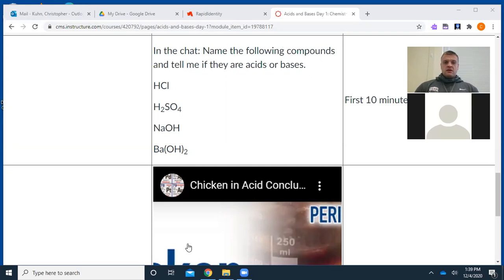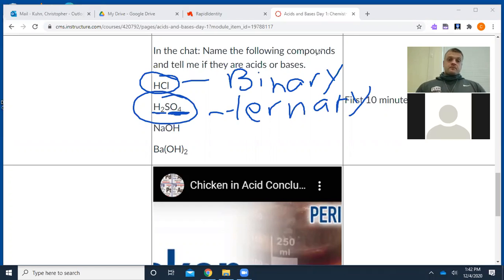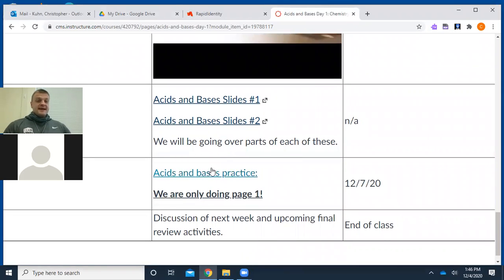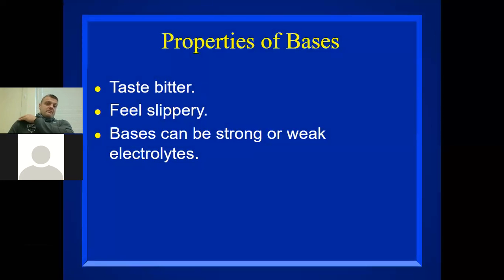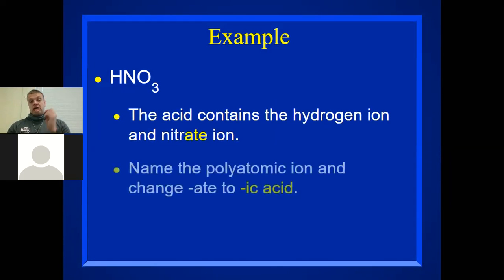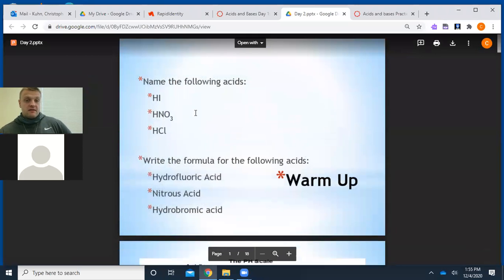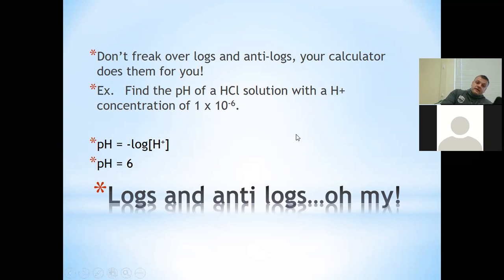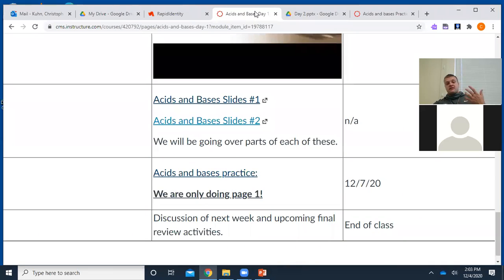4th period chemistry (acids and bases) 12/4/20